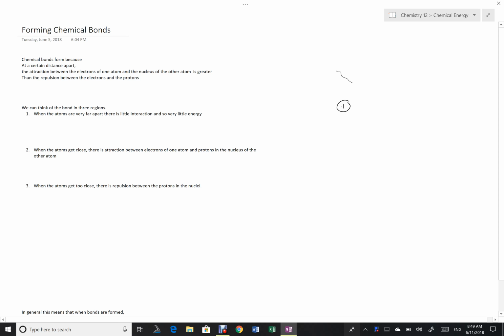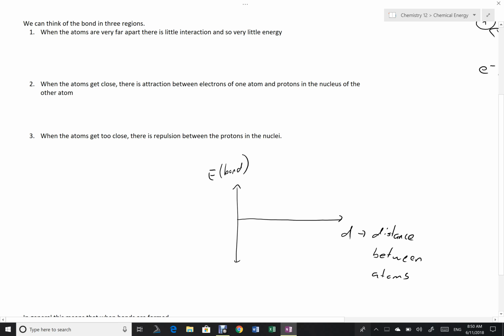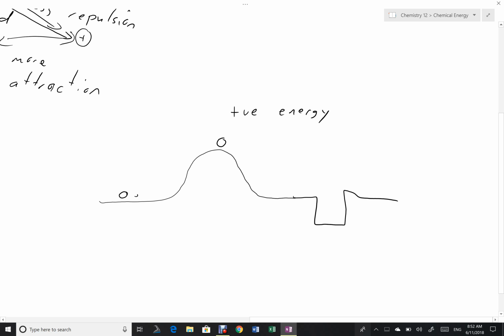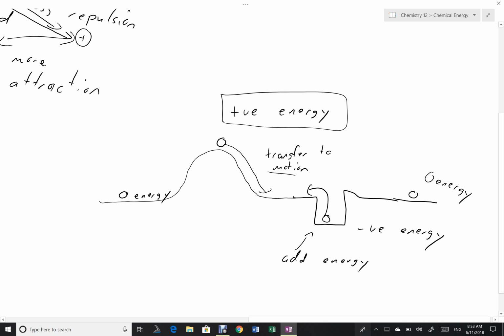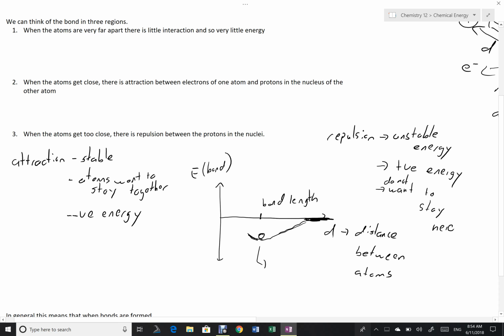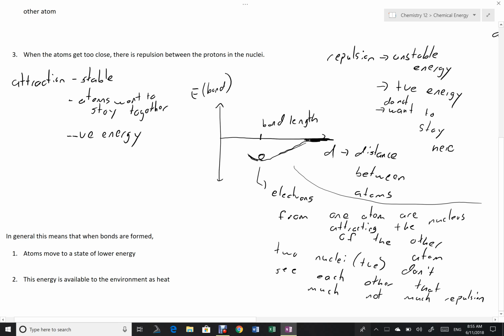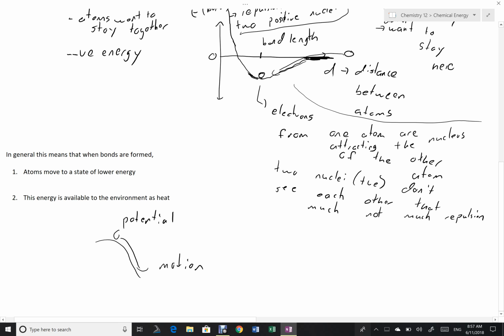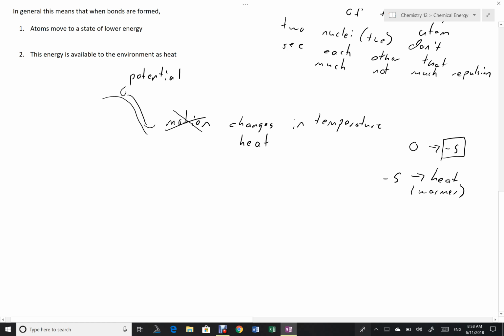Chemical Energy in the Formation of a Bond